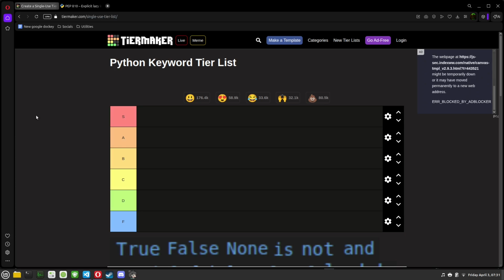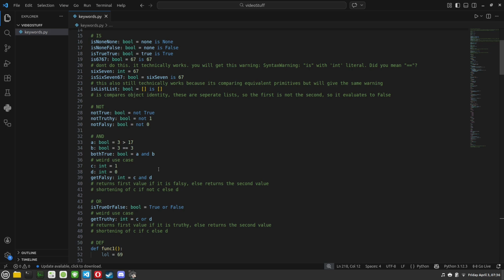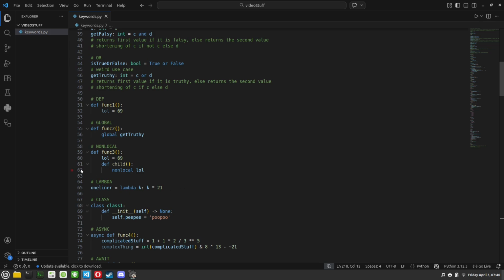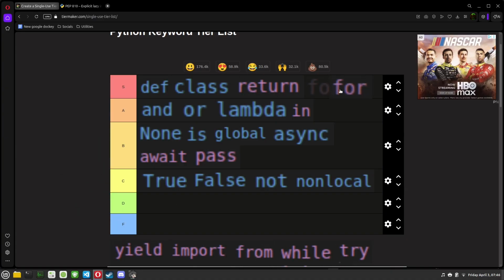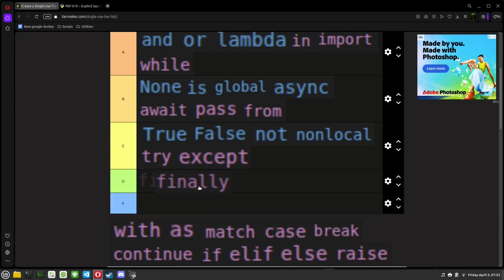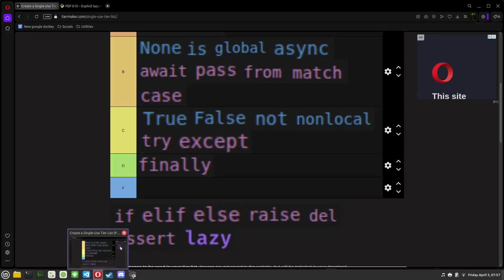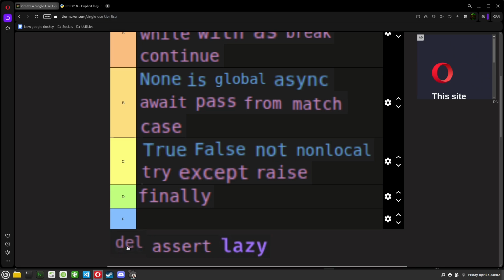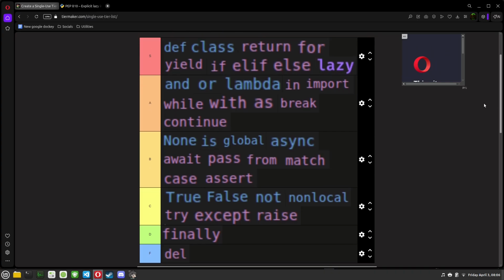Python Keyword Tierlist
python currently has 37 keywords, and one upcoming in 3.15 with PEP 810
but how do these keywords stack up against each other?
these are my personal rankings.
fight me.